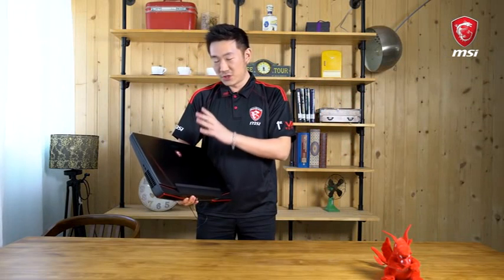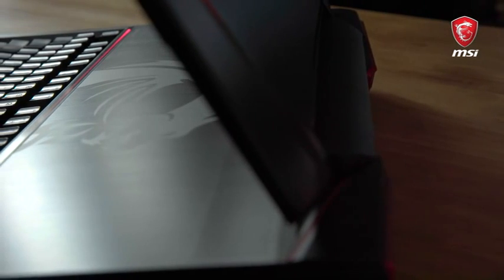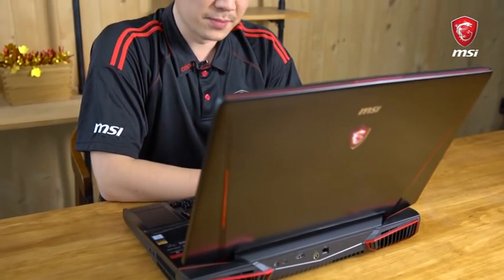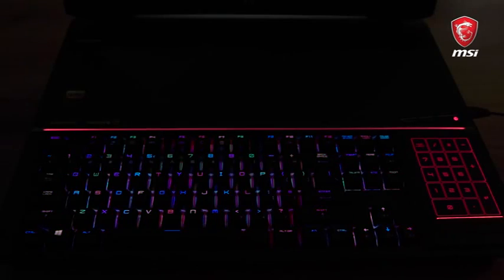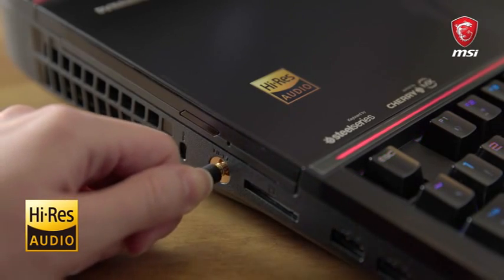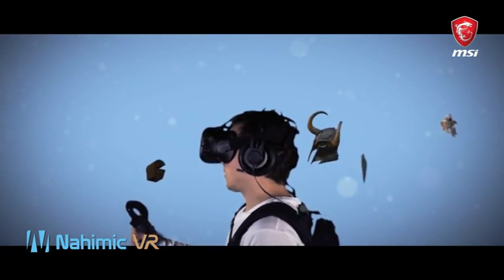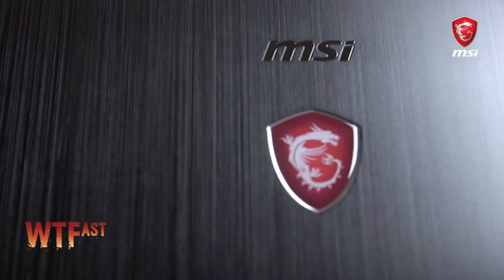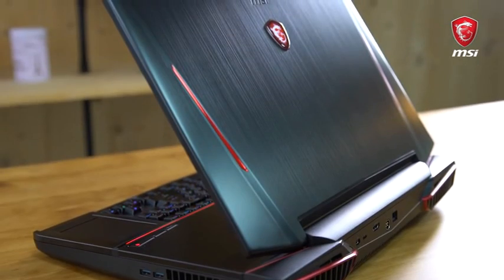GT83VR: El primer portátil del mundo con teclado mecánico RGB.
En el siguiente vídeo podrás ver diferentes aspectos del GT83VR para poder aprender más sobre la refrigeración, rendimiento, pantalla y teclado.